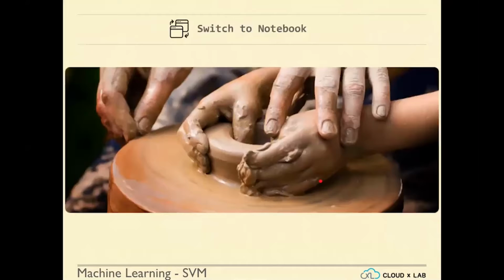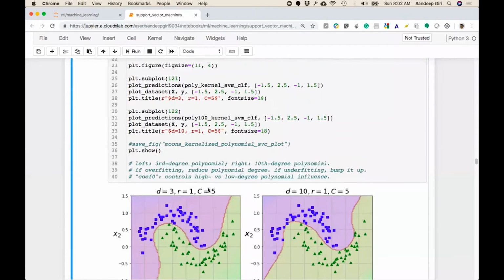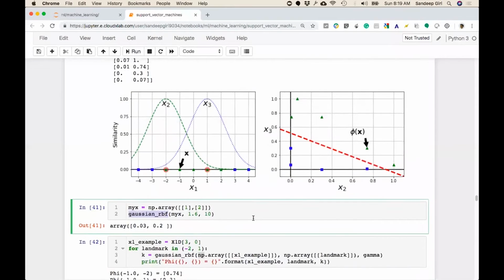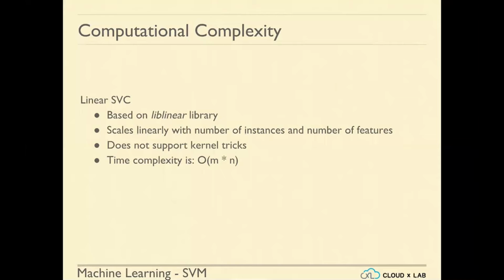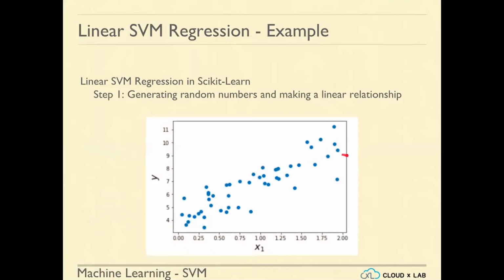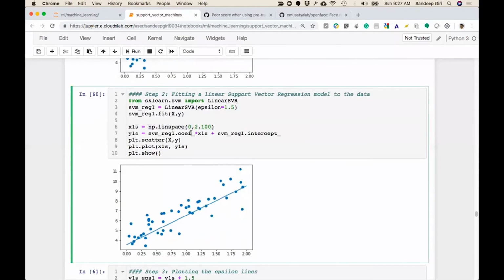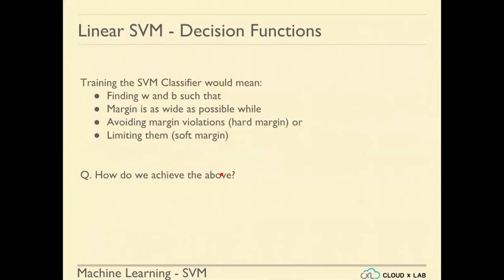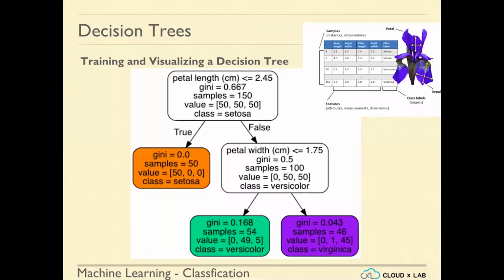Support Vector Machines (Part 2) | Machine Learning Tutorial | CloudxLab